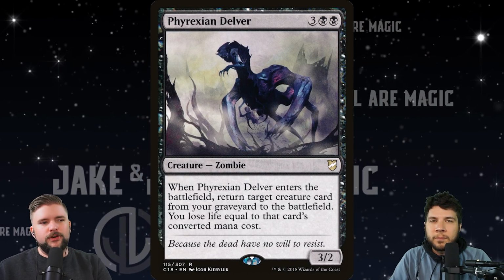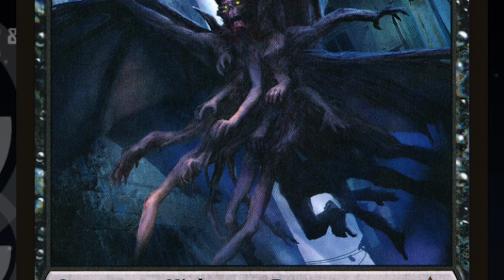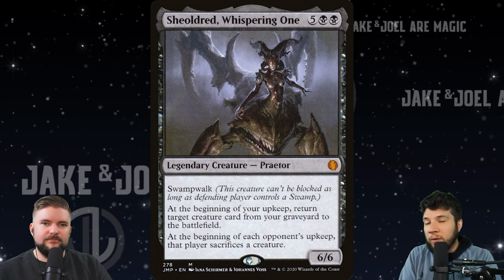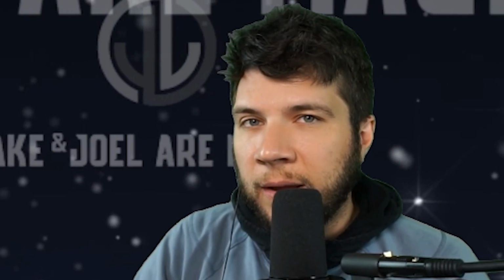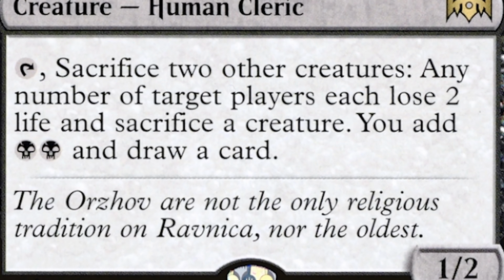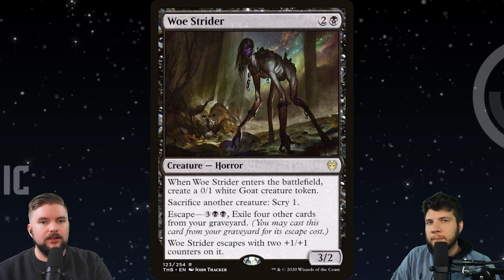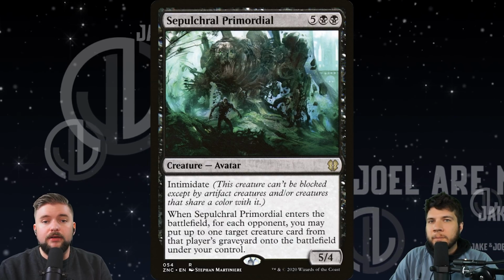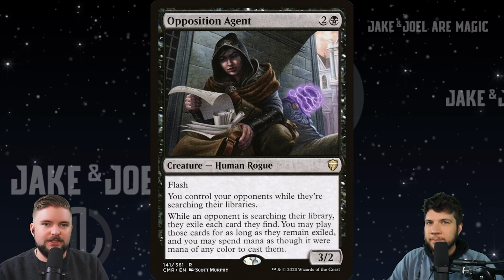Commander Staples Series: Black Creatures We Love Under $10 [EDH Purchasing Guide]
In this video of Jake and Joel are Magic, we have the next episode of the Commander Staples Series. We cover the best, basic Commander cards, that help build a great foundational collection. These cards are strong out the gate in most strategies, but may get cut in the future once you start to tune your decks for higher power and better synergy. Essentially, you will never hate having any of the cards we cover in this Commander (EDH) Purchasing Guide. Nothing on this channel is financial advice! There are great cards like Force of Will and Mana Crypt that are obviously good, and we may cover those cards in the future, but this video focuses on budget, black creatures to buy under $10. We hope you enjoy our Commander Staples series and this purchasing guide. As always, thank you for spending your time with us.